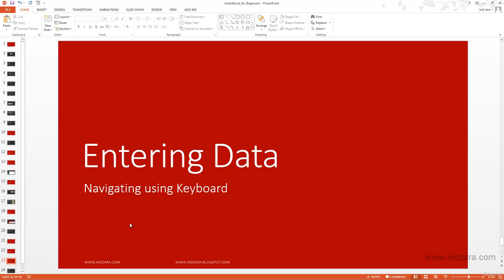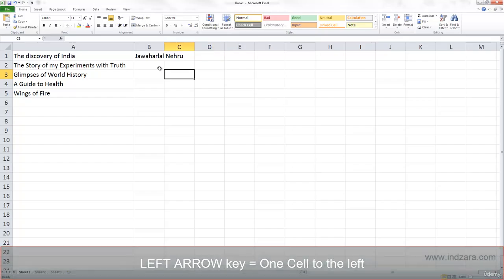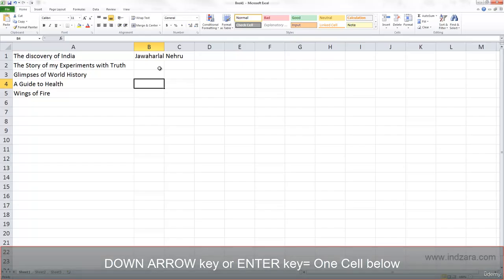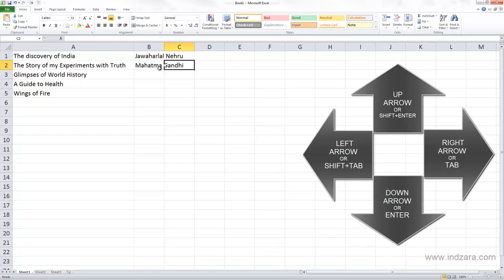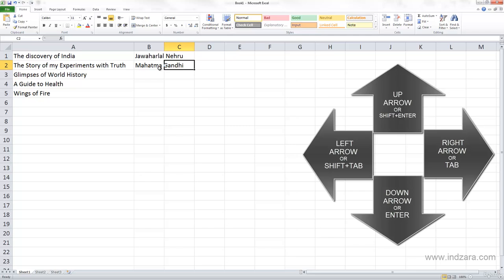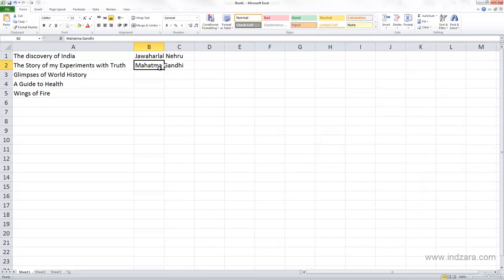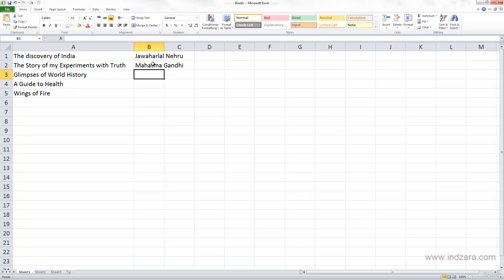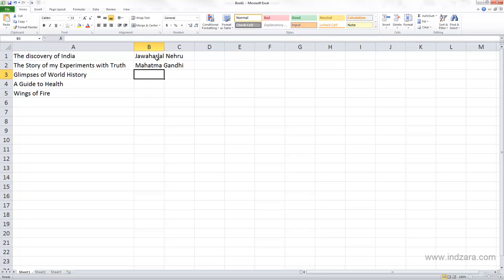7 Keyboard Navigation